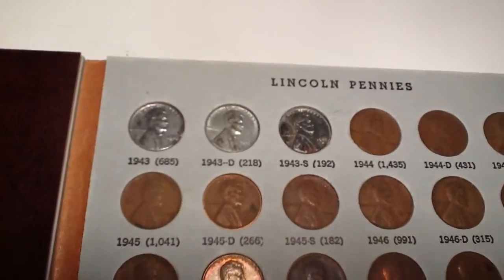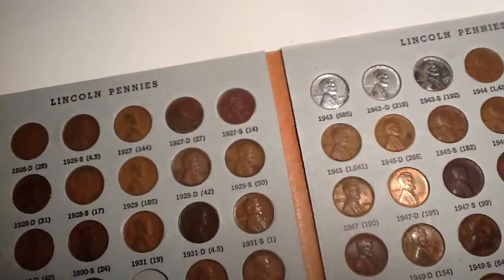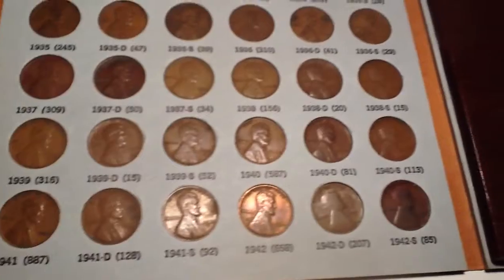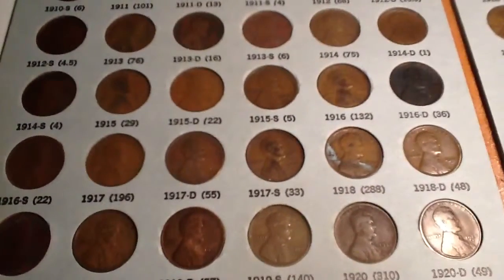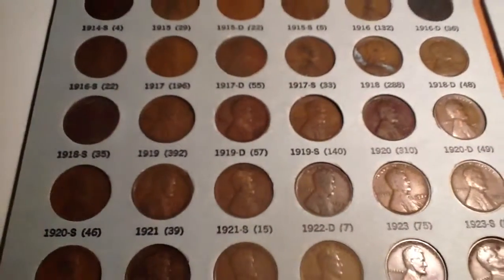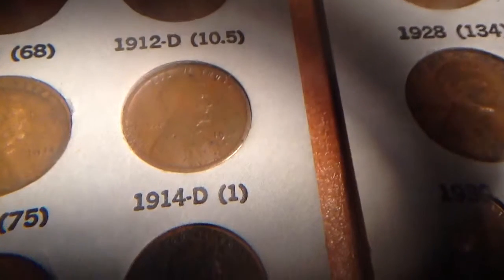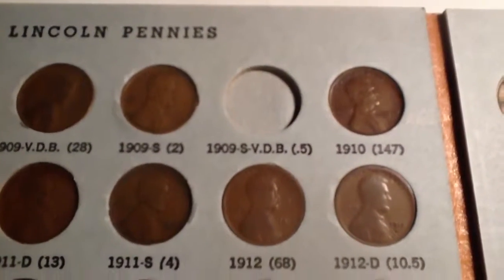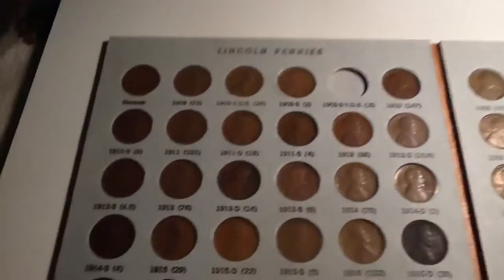US CENTS SET